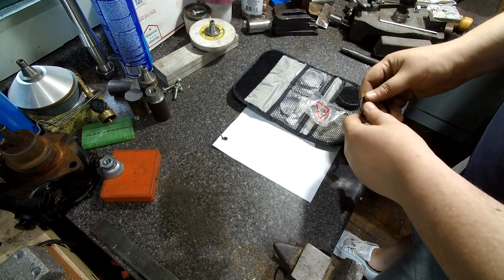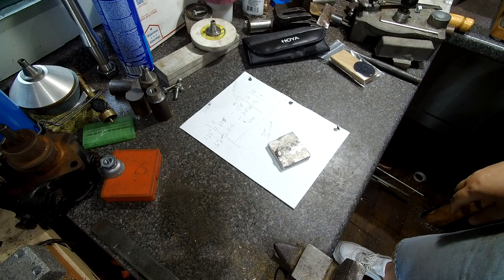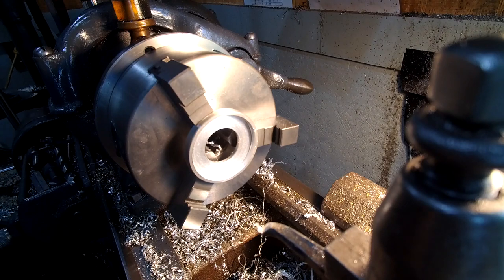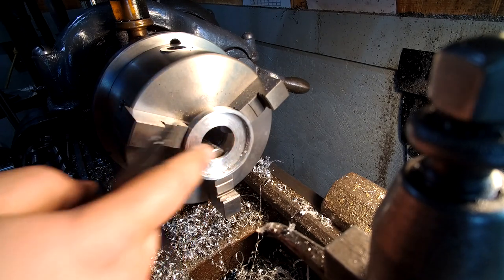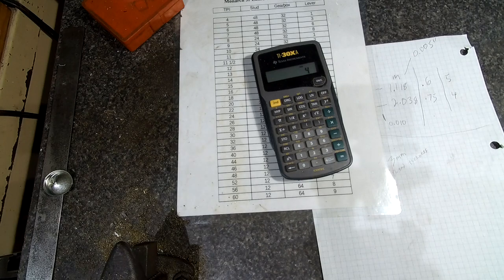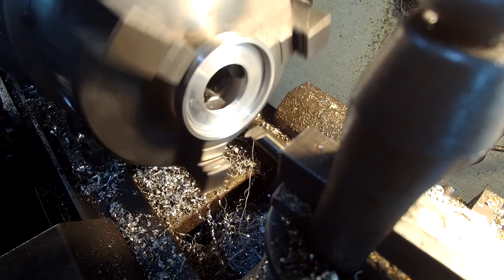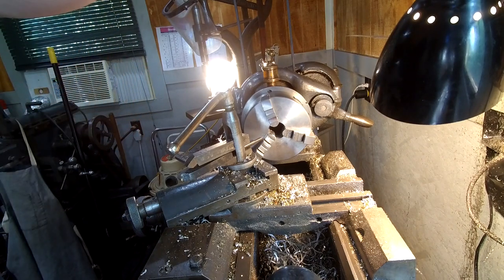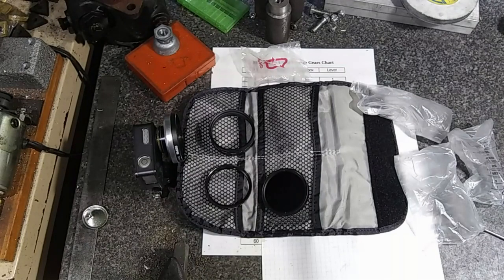Custom Camera Lenses and Adapter (1.25" telescope to 52mm)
Im just playing around with some lenses I had gotten and made up an adapter for them. I cant use change gears to do metric threads, so I do them another way.